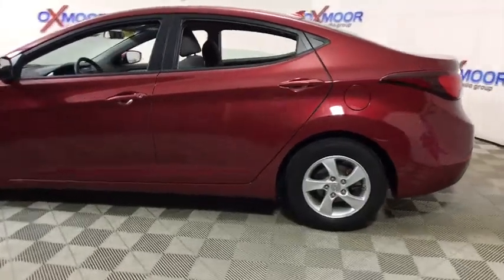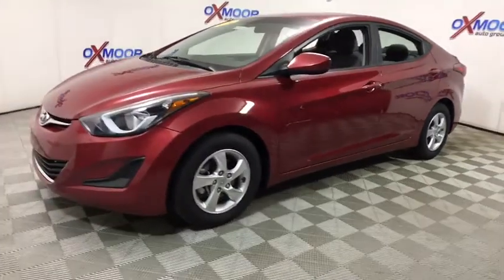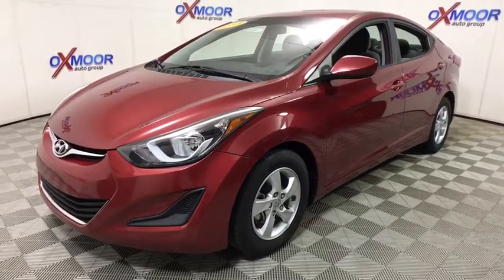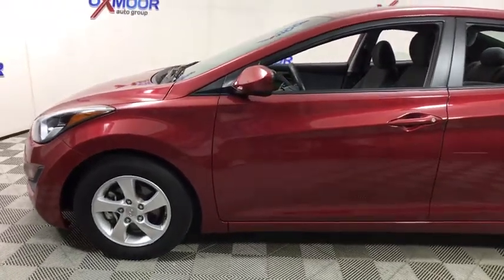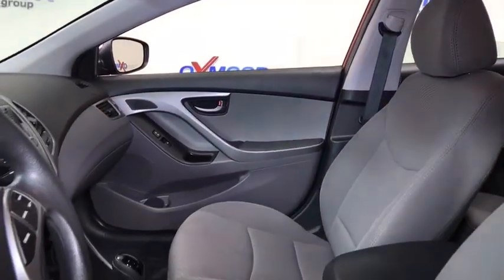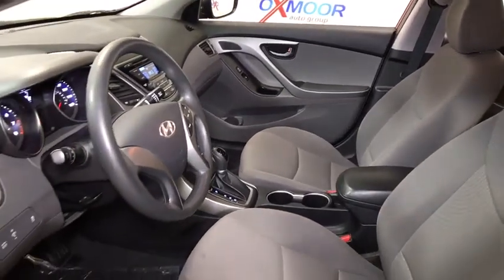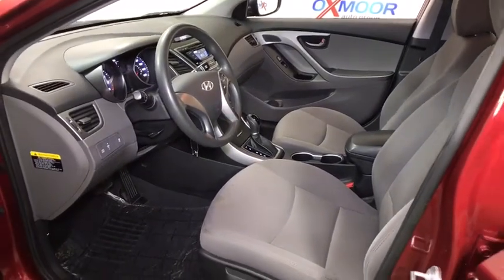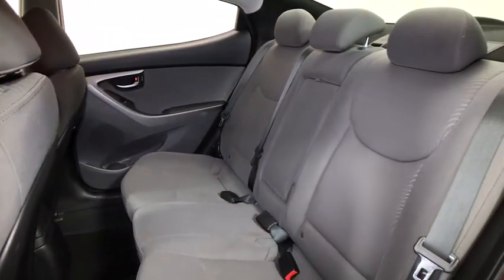2014 Hyundai Elantra Louisville, Lexington, Elizabethtown, KY, New Albany, IN, Jeffersonville, IN H1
Venetian Red U 2014 Hyundai Elantra available in Louisville, Kentucky at Oxmoor Hyundai. Servicing the Lexington, Elizabethtown, KY, New Albany, IN, Jeffersonville, IN area.

Oxmoor Hyundai
8107 Shelbyville Rd

New Price! Hyundai Elantra SE Clean Carfax - 1 Owner, ALLOY WHEELS, VEHICLE SERVICED AND DETAILED, LOCAL TRADE!!, Option Group 1. 6-Speed Automatic with Overdrive 38/28 Highway/City MPGbrAwards:br  * JD Power Initial Quality Study (IQS)   * 2014 IIHS Top Safety Pick   * 2014 KBB.com 10 Tech-Savviest Cars Under $20,000